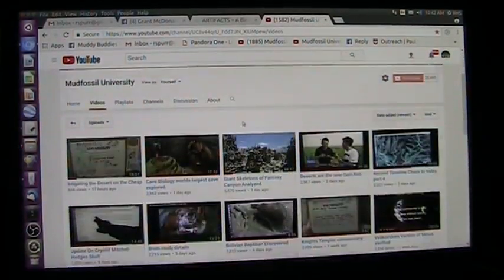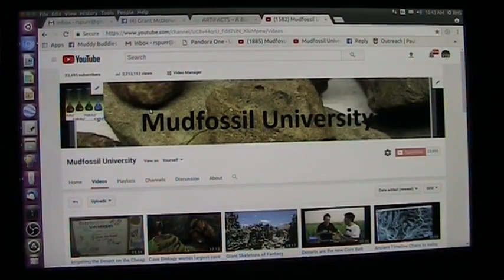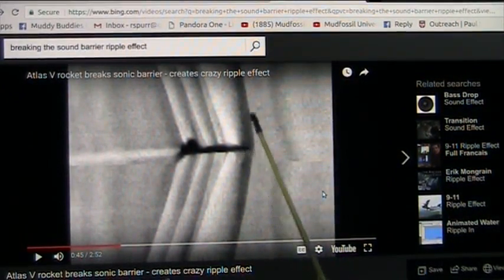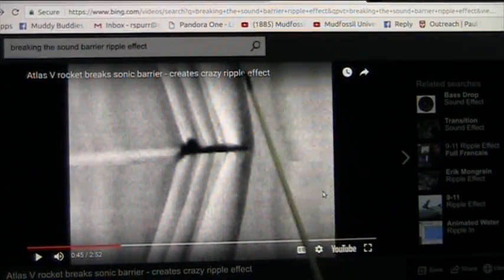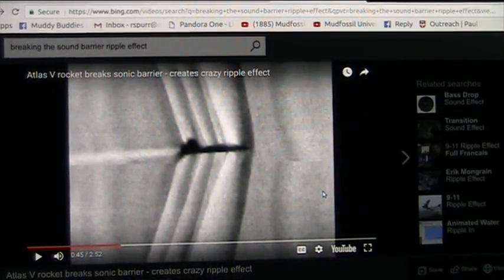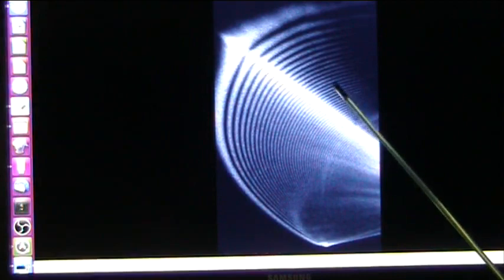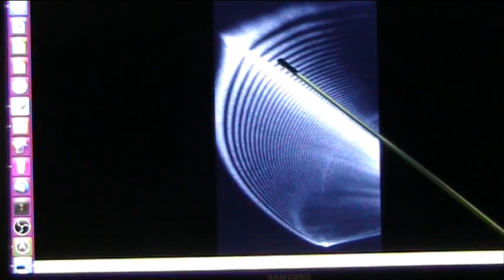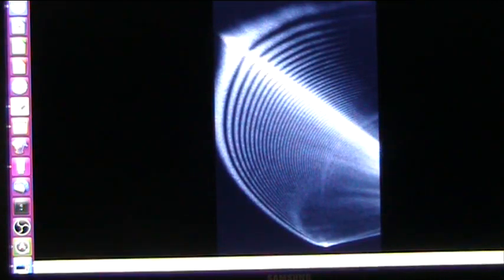Sonic Boom is Electronic invasion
Sound is literally Electrons CLANKING together in a SOLID mass that shakes the air surrounding that mass causing radiating electron clanking into other electrons.
As the clanking sound increases to a crescendo. the electrons are so forced into a restricted zone that they are exploded outward in a Sonic to Light Boom. At a certain speed and pressure the electron clanking becomes electron radiation called electronic radiation and light.